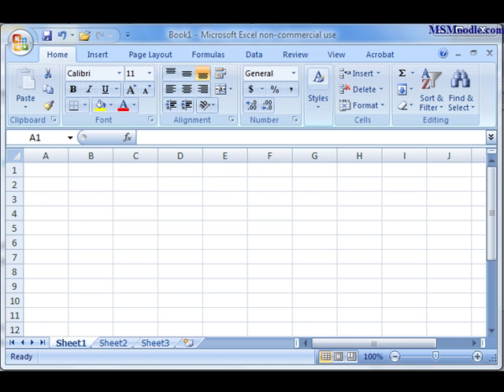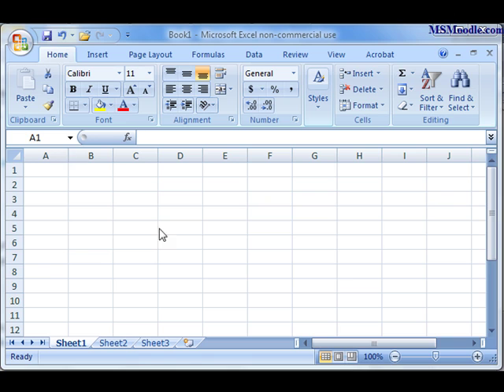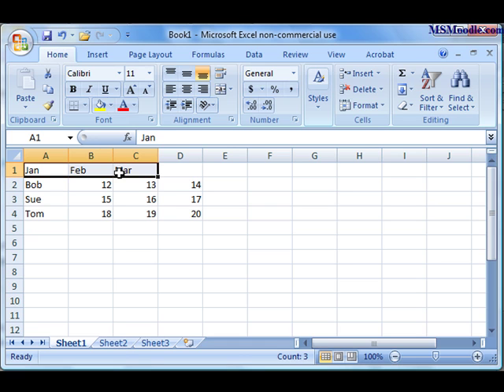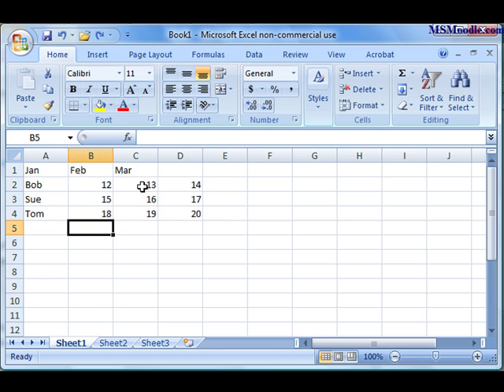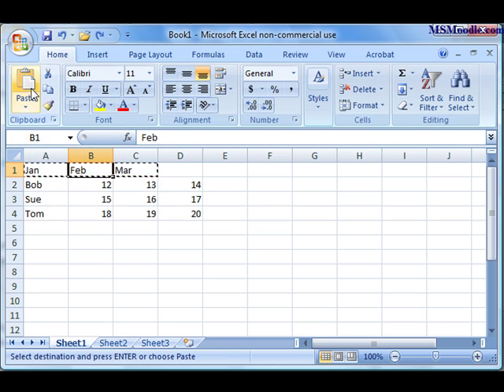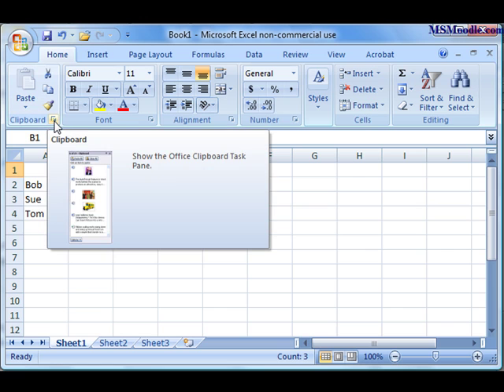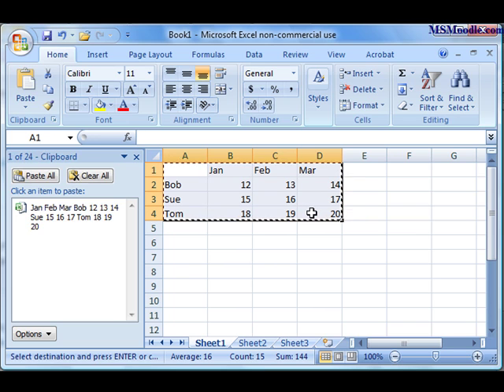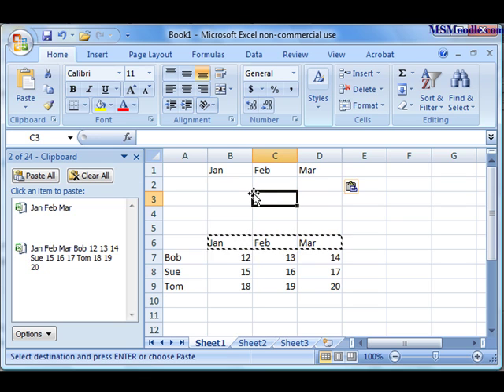Excel 2007/2010 - Lesson 2 - Copying and Moving Data